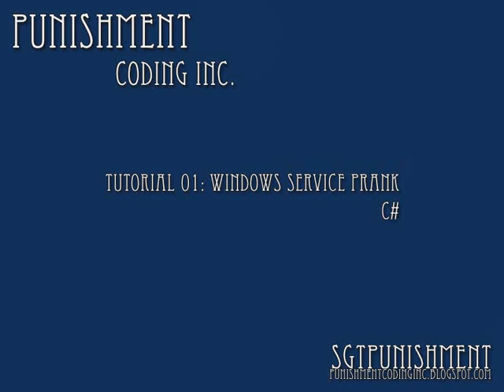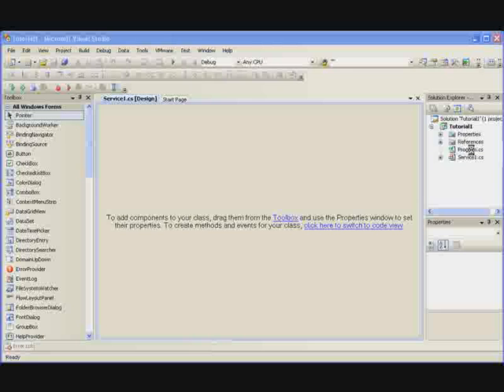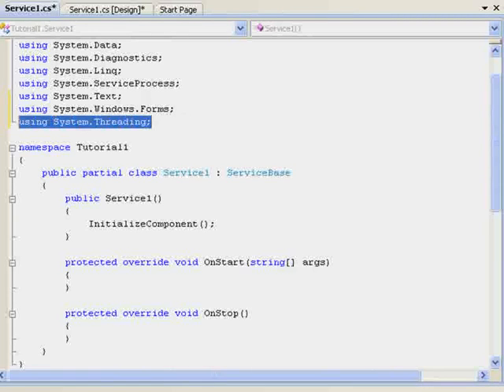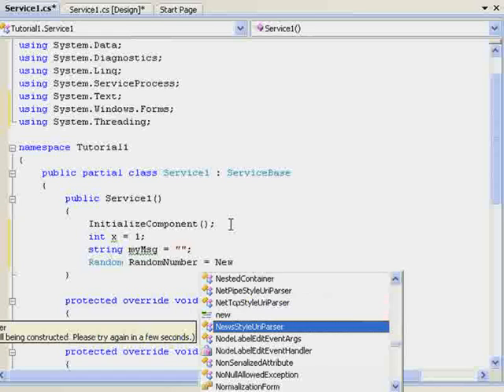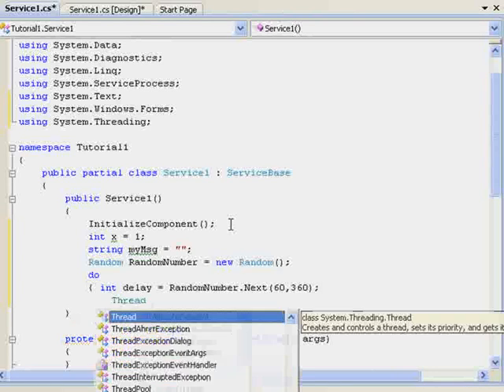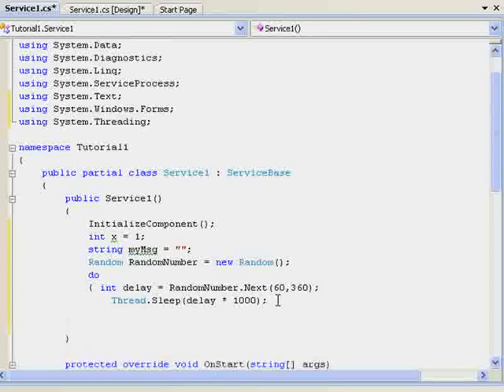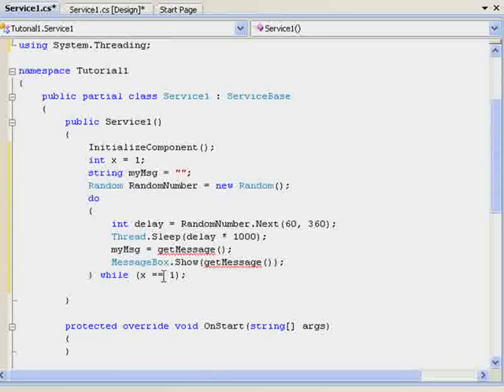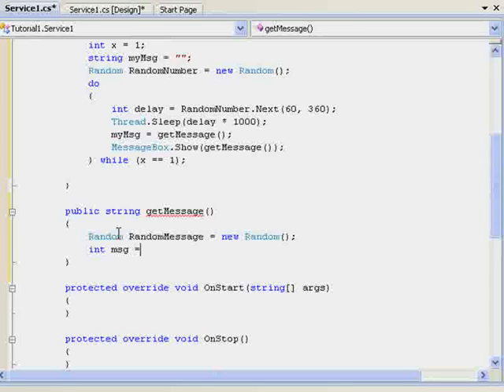Tutorial 01: C# Windows Service Prank (Part 1)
In this tutorial video Sgt Punishment teaches you how to code a windows service prank in C#